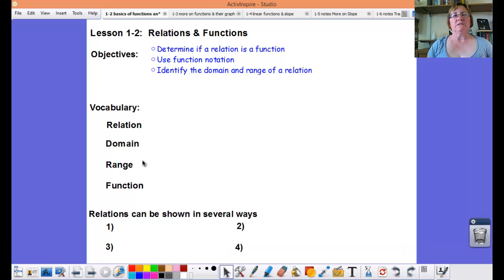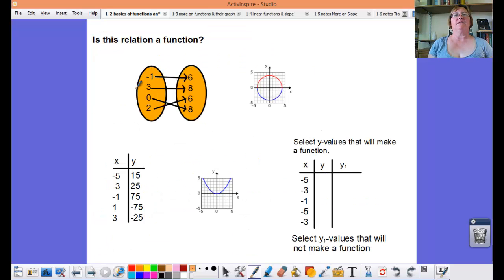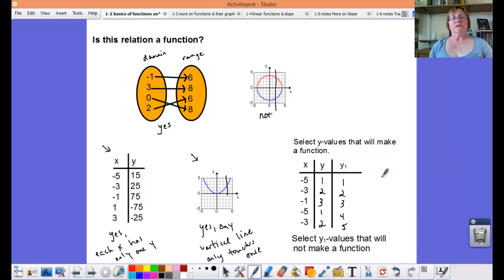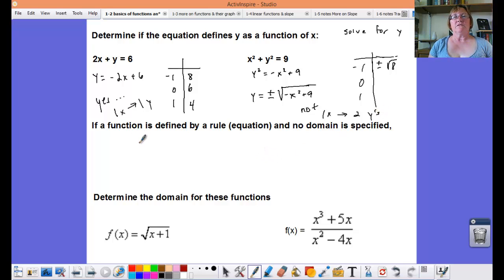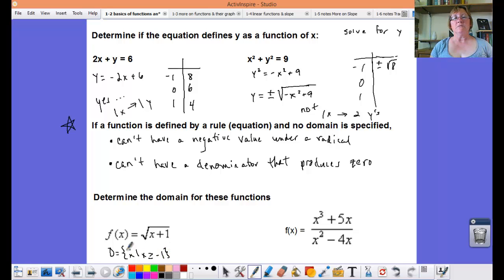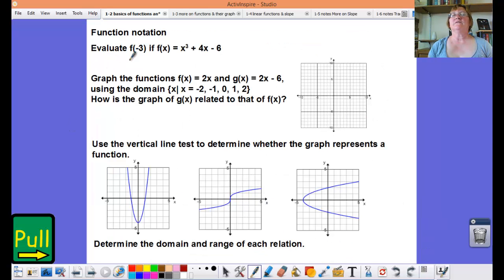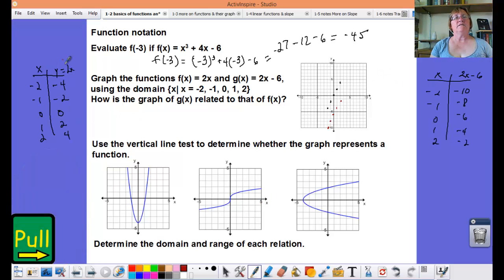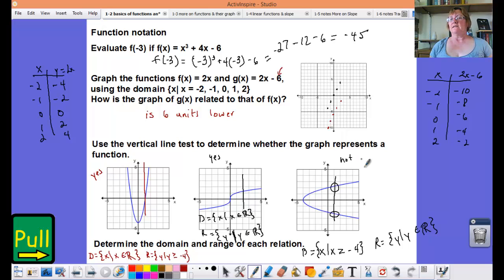1 2 Functions